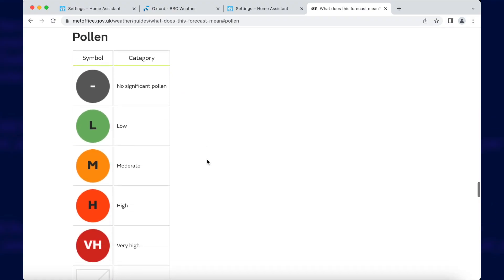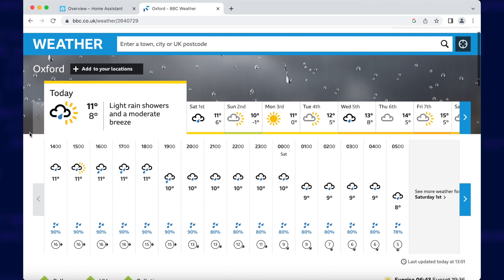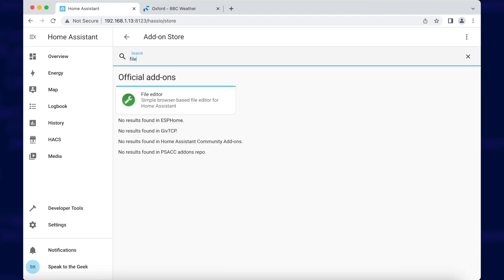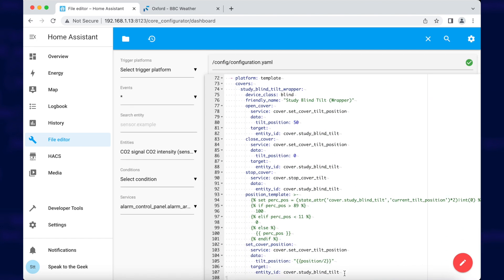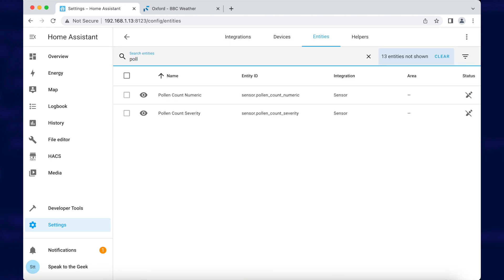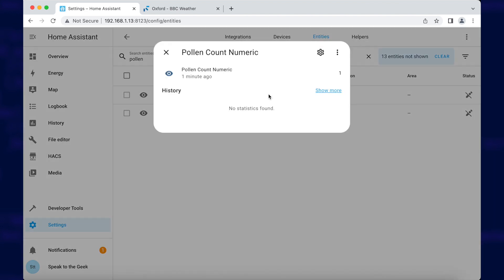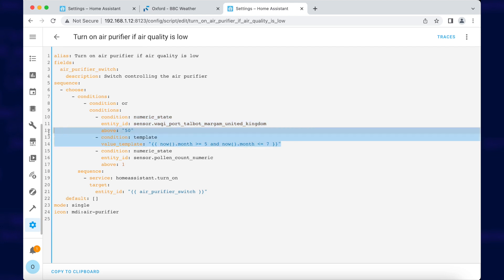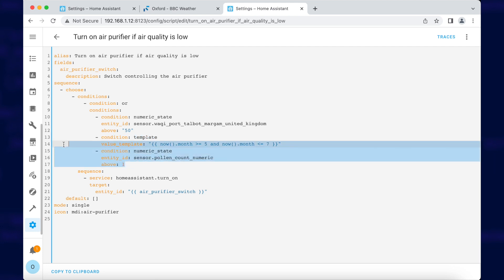UK Pollen Count Forecast in Home Assistant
Grab the pollen forecast from The BBC Weather web site and use it in automations in Home Assistant. I'll go over how to set it up and show you an example automation using this data.